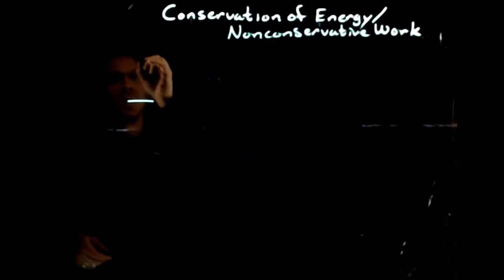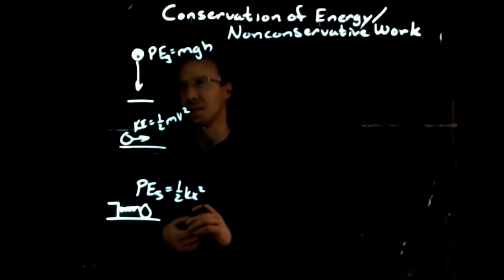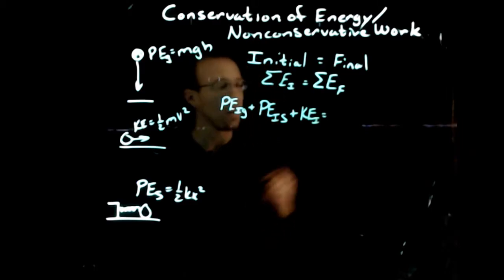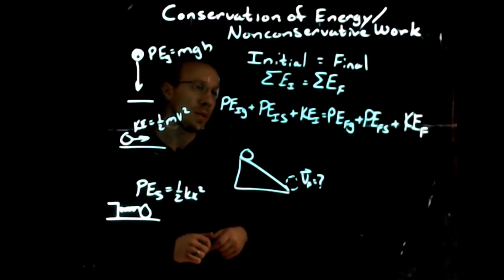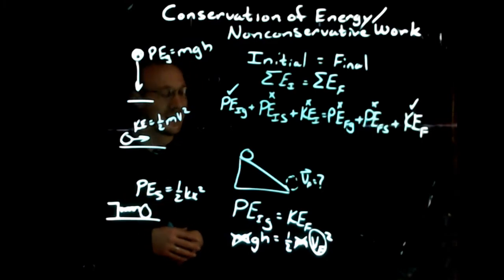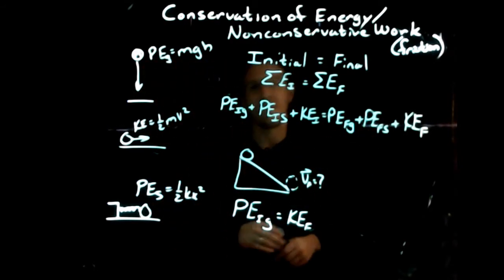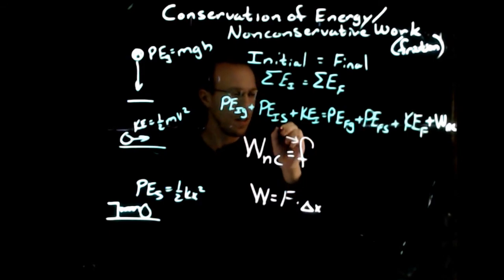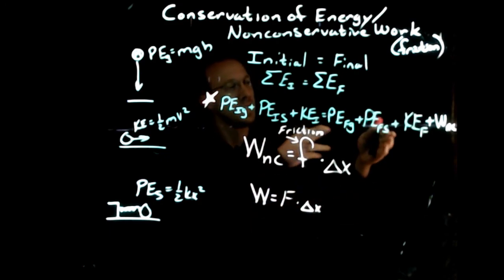Conservation of Energy and Nonconservative Work- Unedited